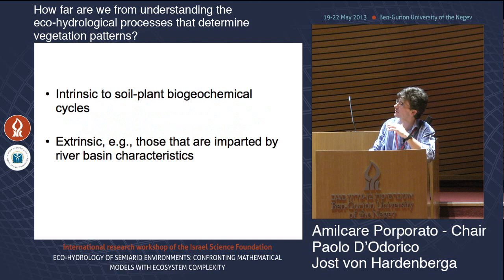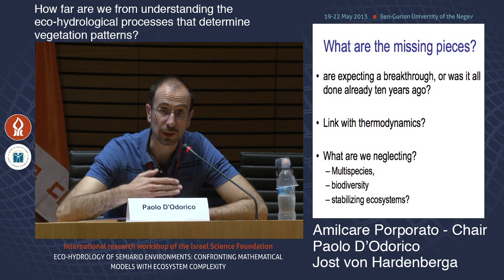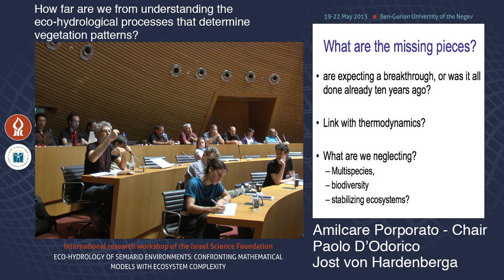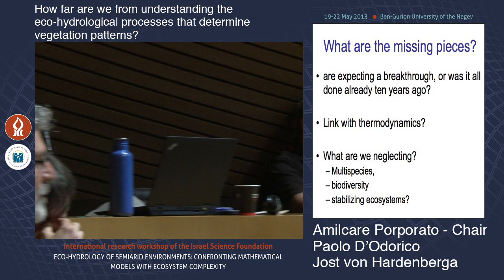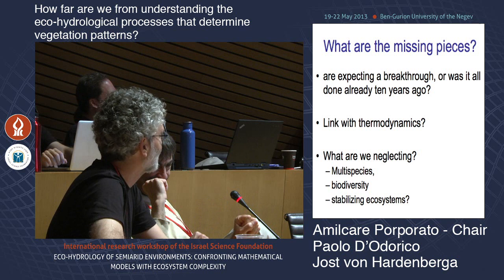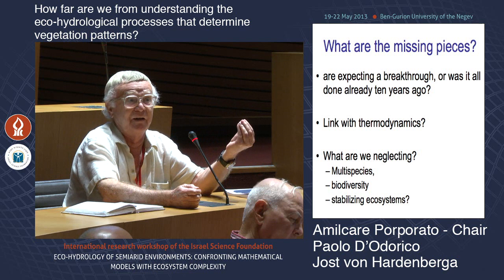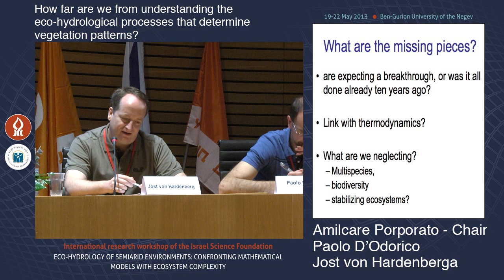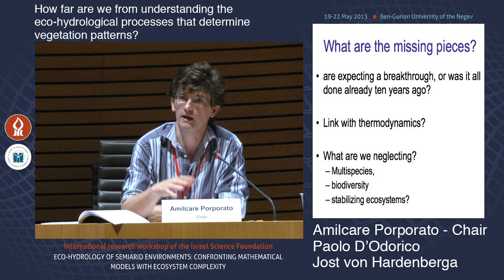Round table discussion: understanding the eco-hydrological processes and vegetation patterns?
This discussion held in the international research workshop of the ISF - Eco-hydrology of semiarid environments: Confronting mathematical models with ecosystem complexity.